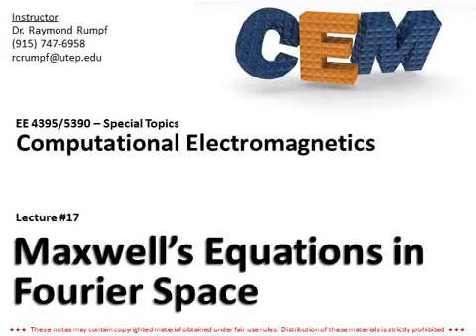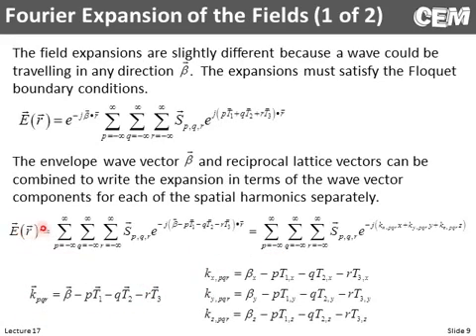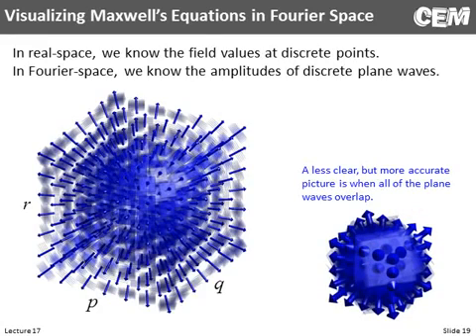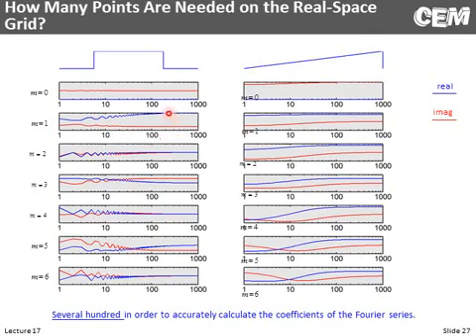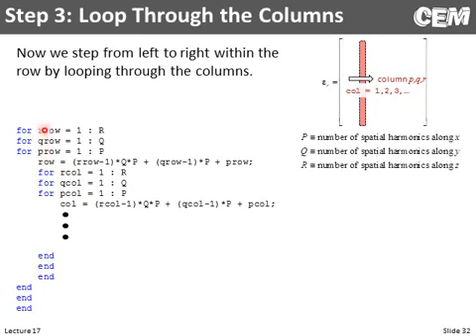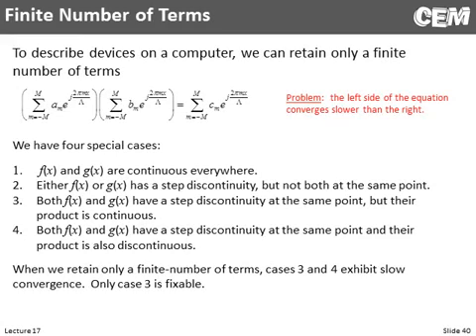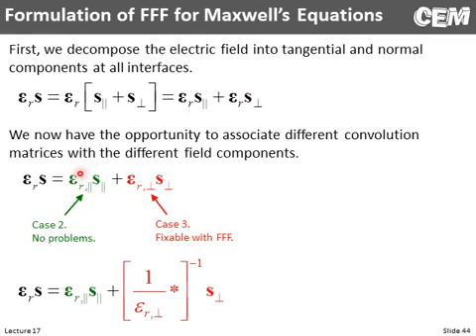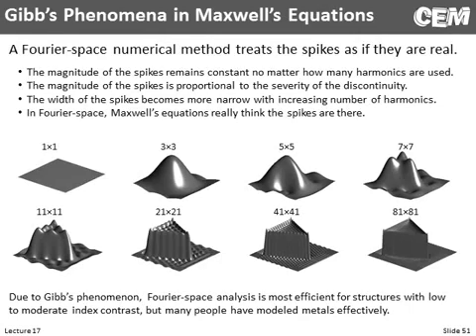Lecture 17 CEM Maxwell's Equations in Fourier Space